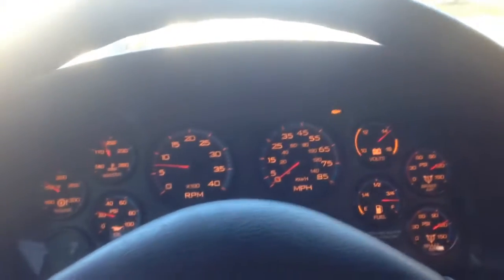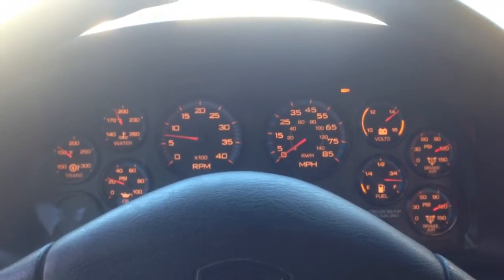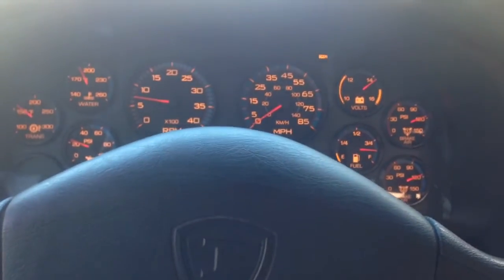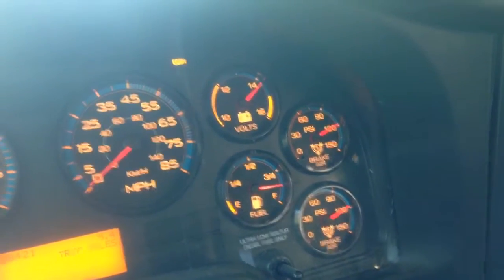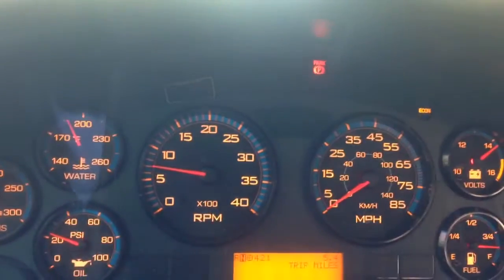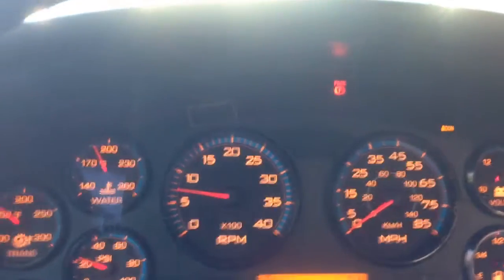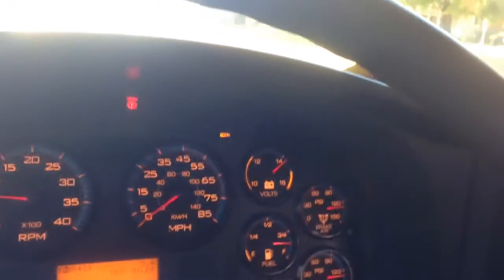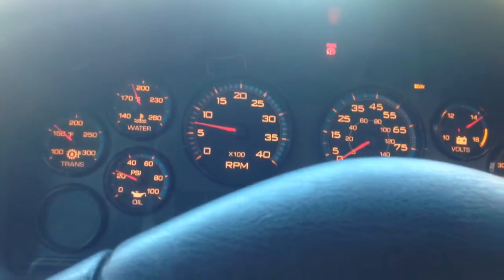Spare for the day #11669